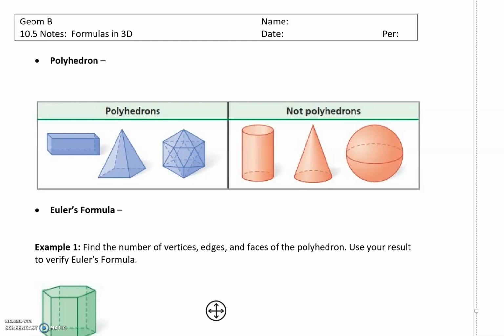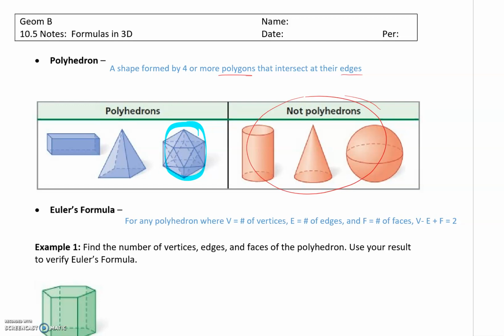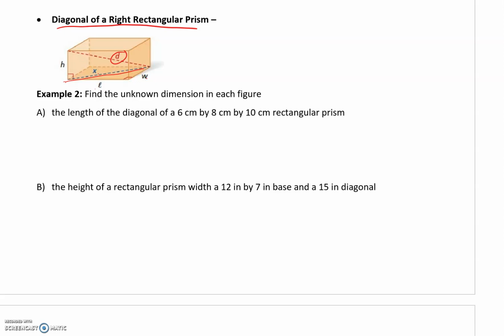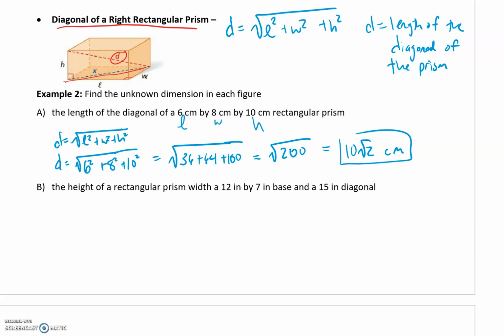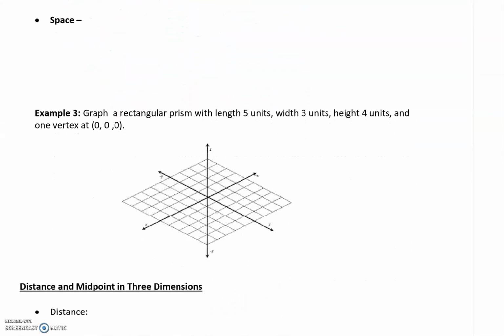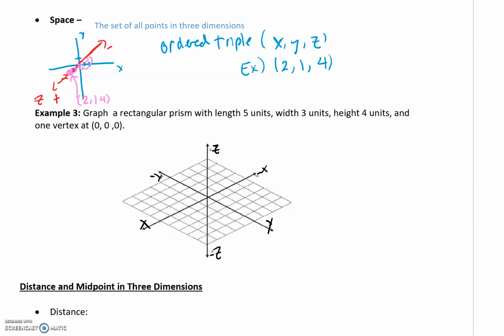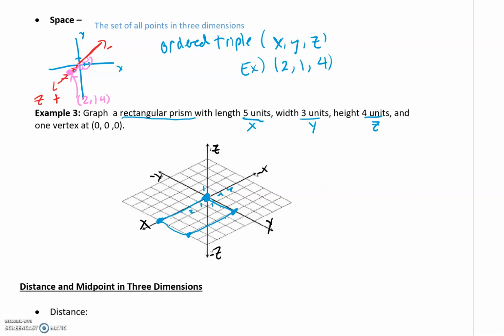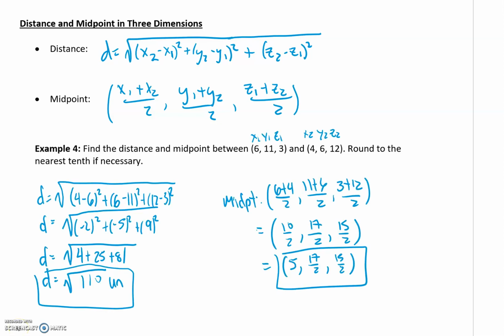10 5 Formulas in 3D